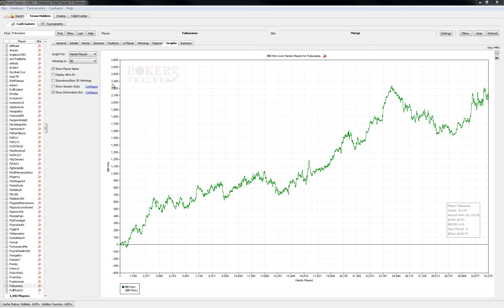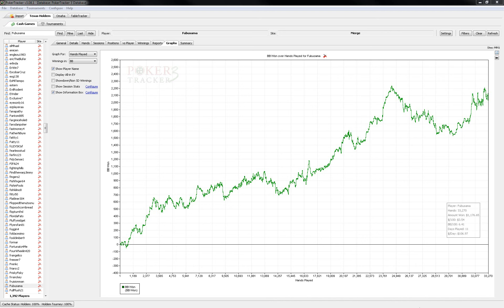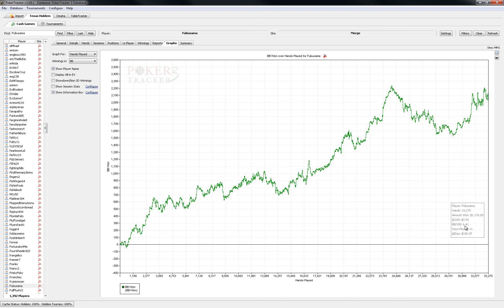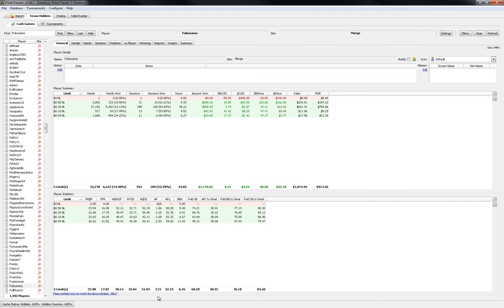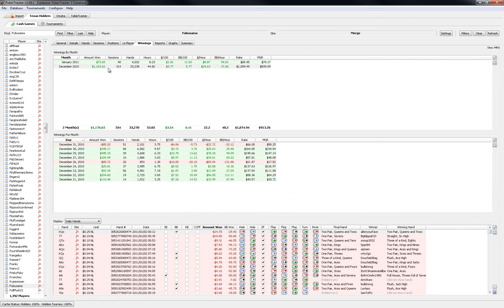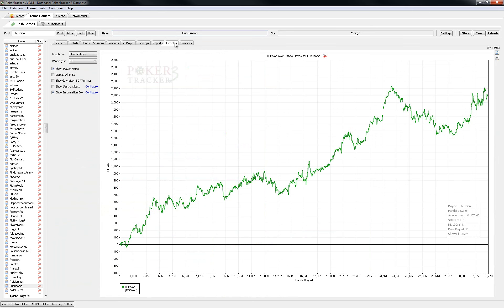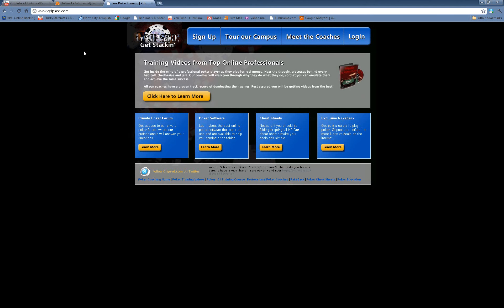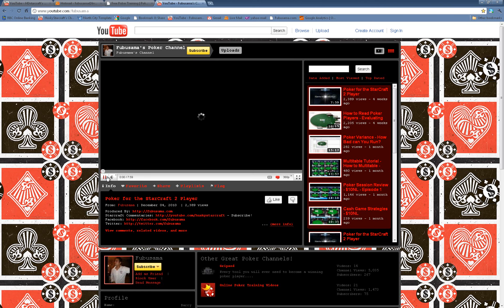December 2010 & New Year Update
- a Video update of December 2010's results and a look on what's to come in 2011.